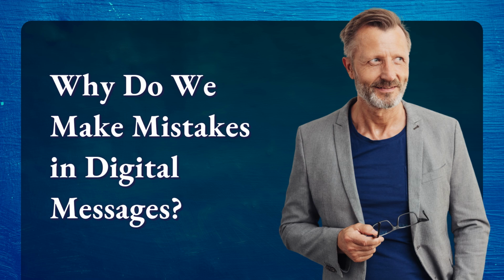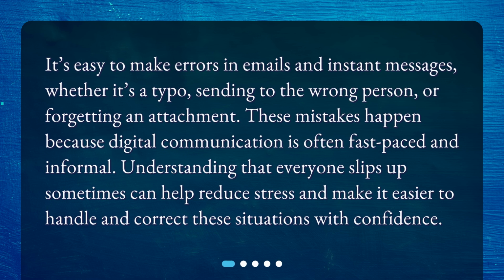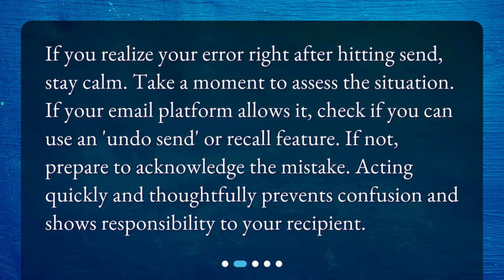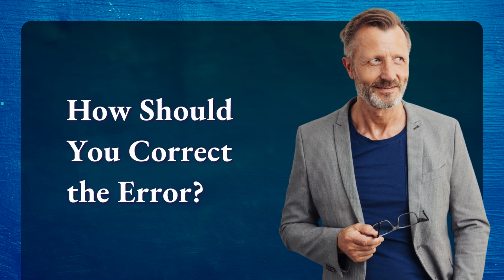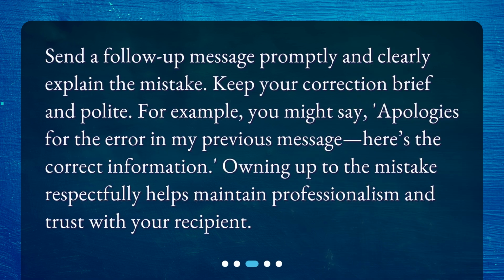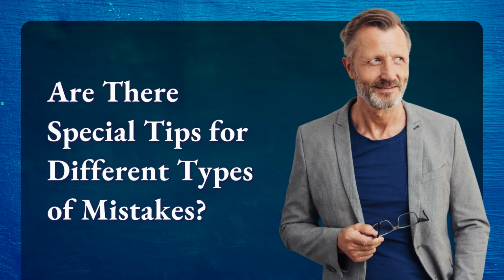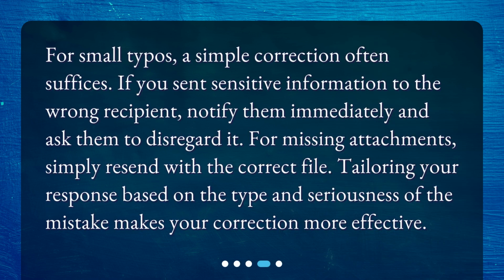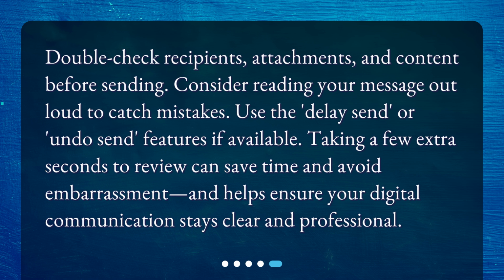How to Fix Email Mistakes Fast and Professionally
Fix Message Mistakes 👉 Ever hit send too soon? Discover quick, professional ways to correct mistakes in your emails and instant messages. Learn top tips for handling typos, missing attachments, and more—plus advice on preventing future slip-ups. Boost your digital communication confidence with these simple strategies!

00:00 🔹 Why Do We Make Mistakes in Digital Messages?
00:29 🔹 What’s the First Step After Sending a Mistake?
00:56 🔹 How Should You Correct the Error?
01:22 🔹 Are There Special Tips for Different Types of Mistakes?
01:50 🔹 How Can You Prevent Future Message Errors?

📌 Everyday Technology Explained 🔸 Digital Communication Tools and Etiquette 🔸 Correcting Mistakes in Digital Messages: What to Do After Hitting Send